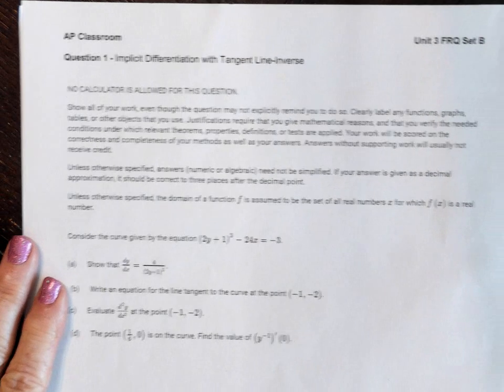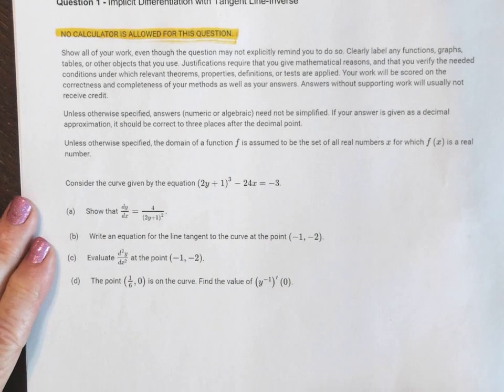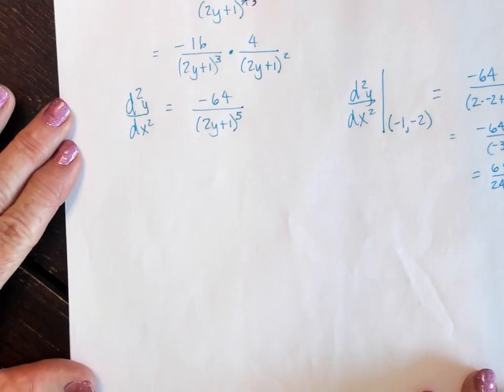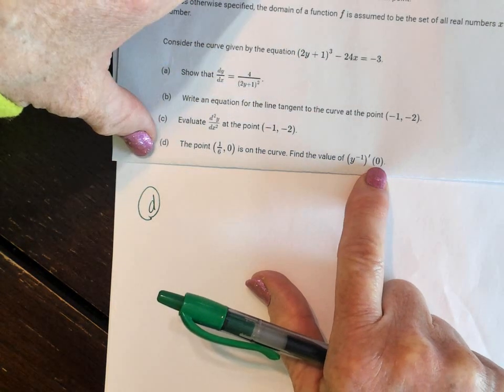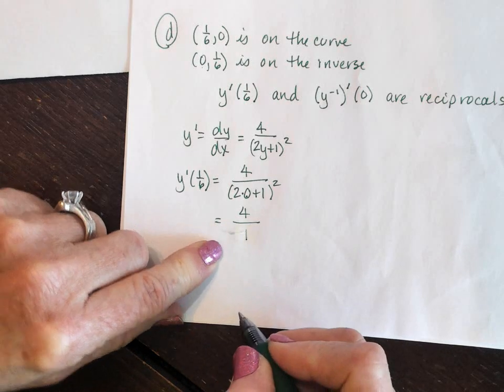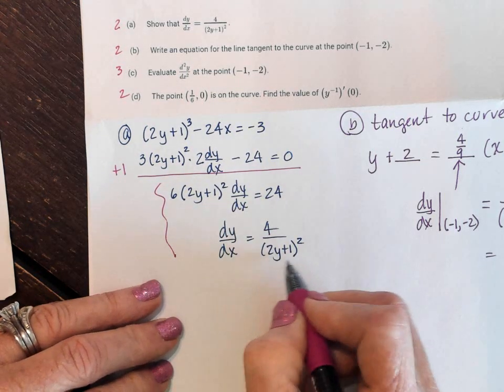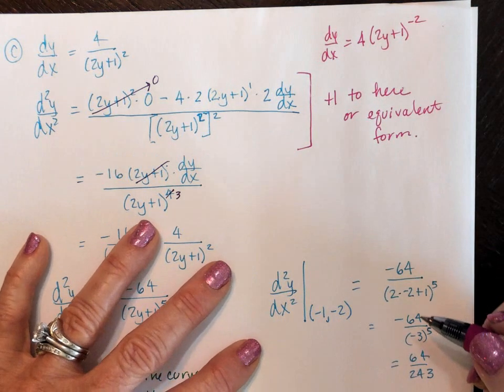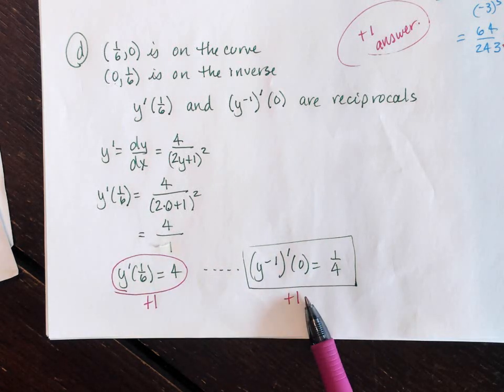APC AB Unit 3 FRQ Set B Q1